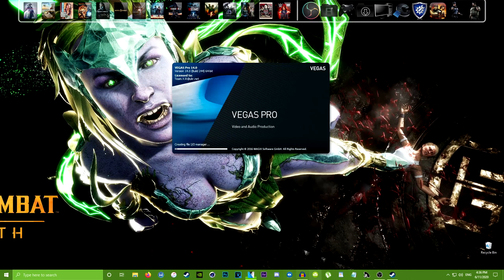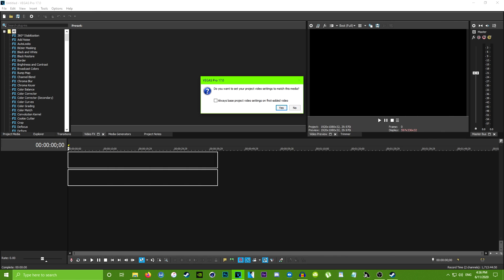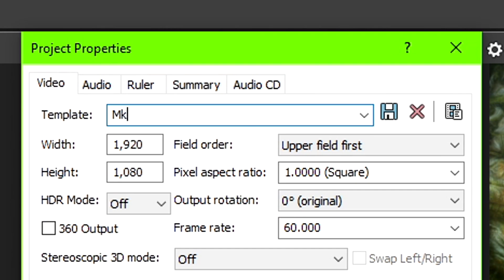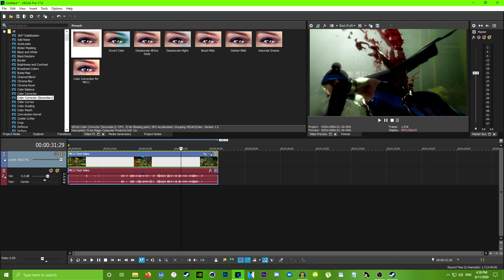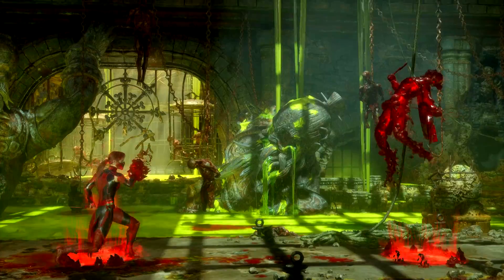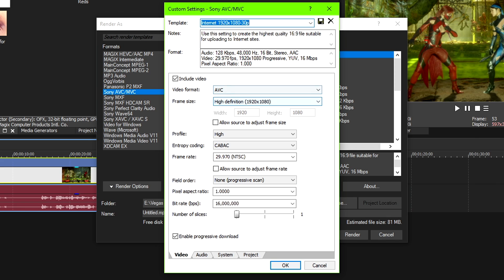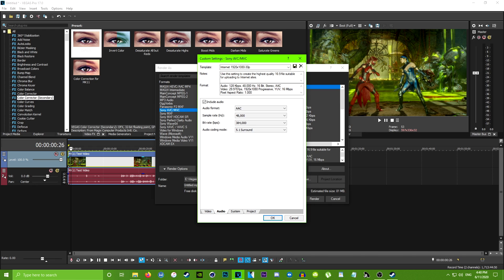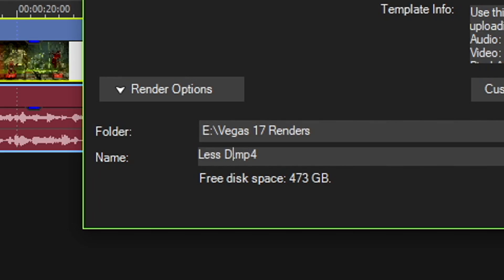Vegas Pro Tutorial - Boost Video Quality and Best Render Settings for ANY Game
This video was originally intended just to help my friends but I guess it could help others as well if you're looking to enhance your gaming videos. This should virtually work for any gaming footage especially with games like MK11 and Resident Evil 2 Remake where Vanilla has a weird muggy and fuzzy picture often ruining the color contrast. If you want to support me please leave a like ♥ it helps my channel grow.

○ TOOLS AND PROGRAMS I USE TO EDIT!

▸SSD HARD DRIVE

No